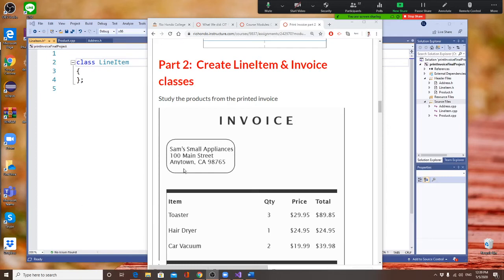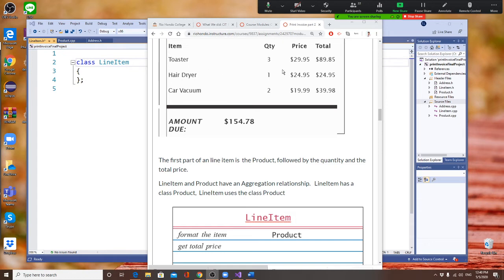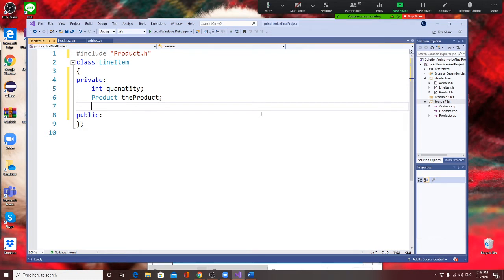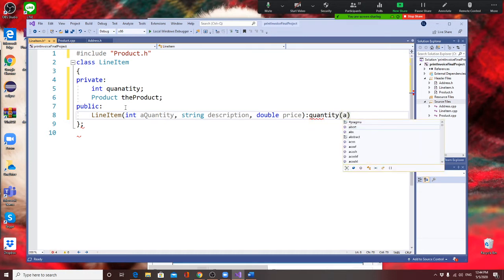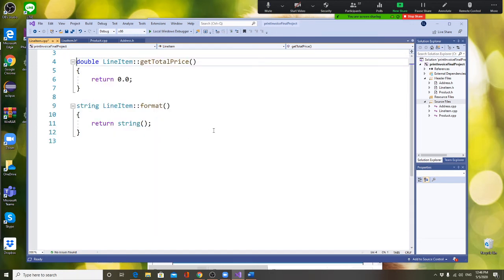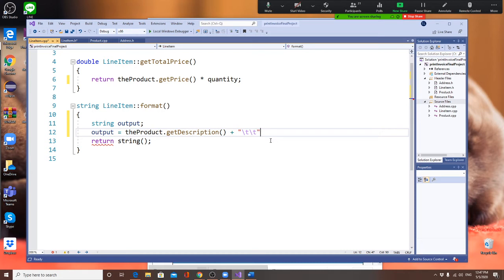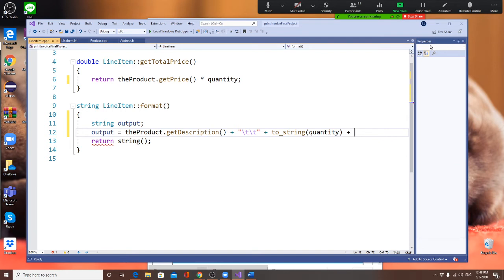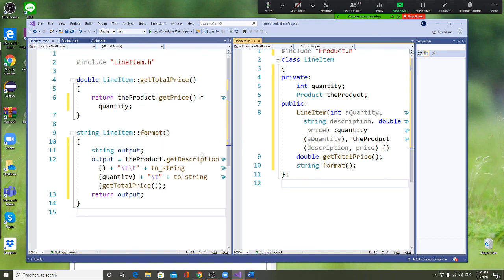C++ , Business Information System Example, Print an Invoice, LineItem Class 3/5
Five program development process
Gather Information
Use CRC cards to find classes, responsibilities, and collaborators.
Use a diagram to record class relationships
Use visual Studio  to document function behavior
Implement your program
Professor LIu